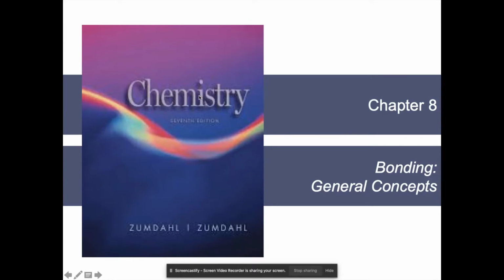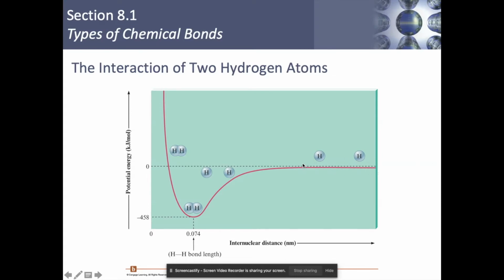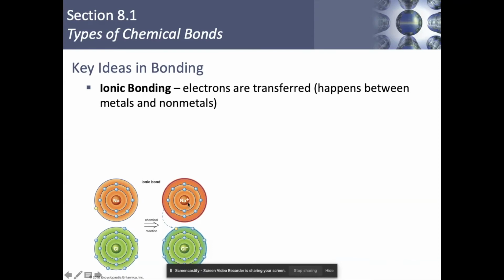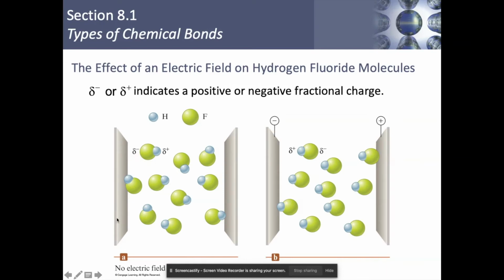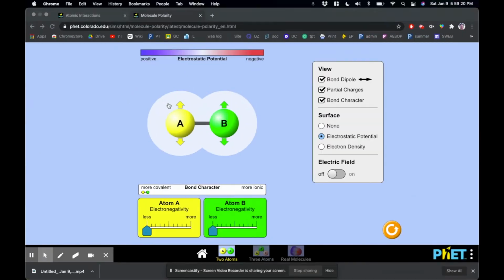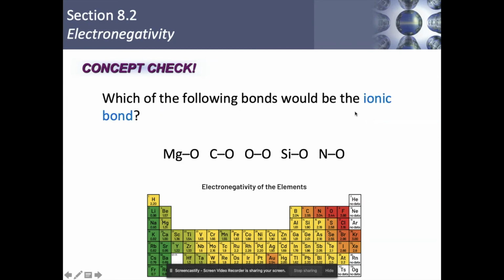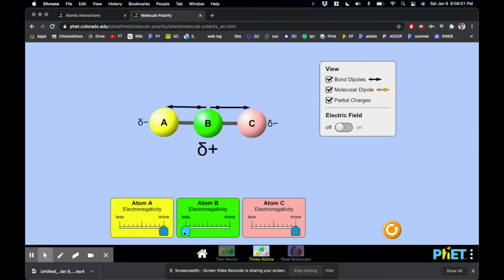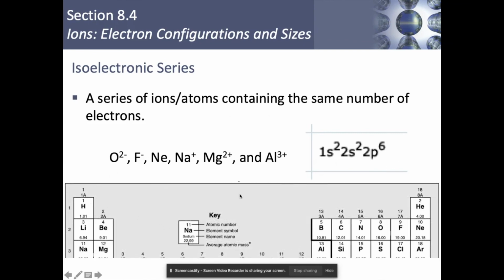Zumdahl Chemistry 7th ed. Chapter 8 (Pt. 1)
Having problems understanding high school chemistry topics like: differences between ionic bonds and covalent/polar covalent bonds, dipole moments, understanding electronegativity and isoelectronic elements/ions? This video is meant for AP Chemistry students, but any high school student going through Chapter 8 of Chemistry 7th edition with Zumdahl can use this as a resource (If you aren't sure which edition of Zumdahl is being used in this video, here is the link to the 7th edition on Amazon

00:00 Section 8.1 Types of Chemical Bonds: Ionic, Covalent, and Polar Covalent
15:02 Section 8.2 Electronegativity (already covered in my Chapter 7 Part 3 video)
22:38 Section 8.3 Dipole Moments
26:34 Section 8.4 Ions: Electron Configurations and Sizes (already covered in my Chapter 7 Part 3 video)

Here are a few introductory labs using concepts in this chapter and one of the free simulations I used in this chapter: